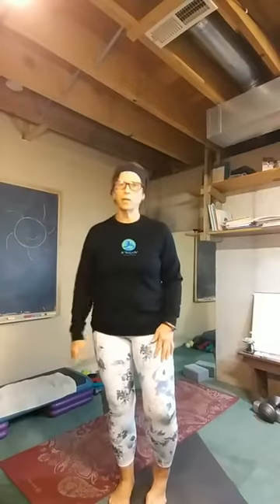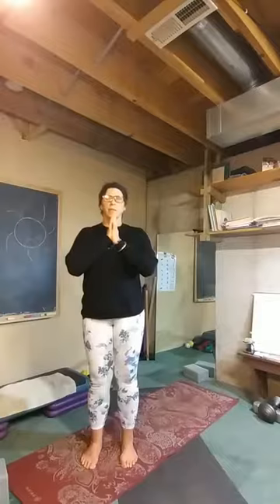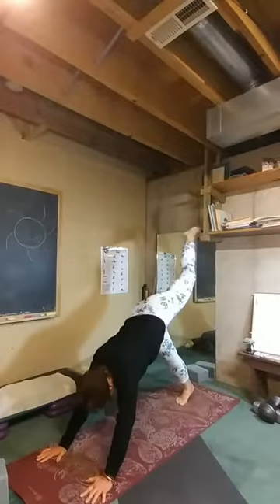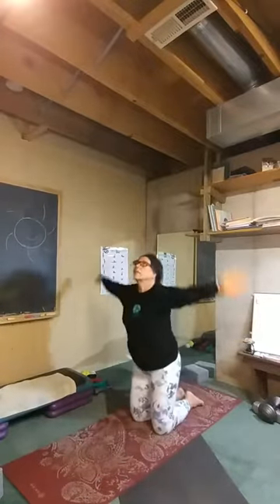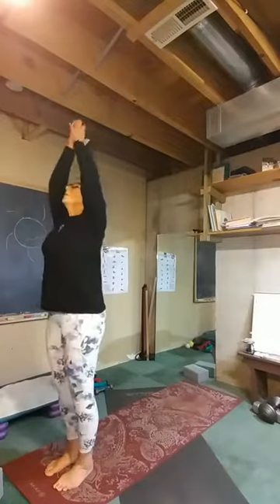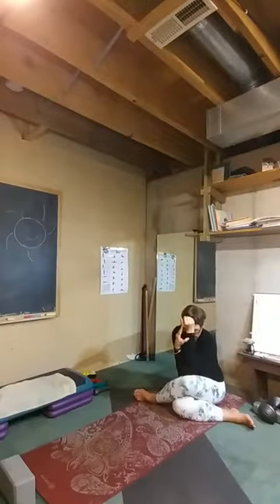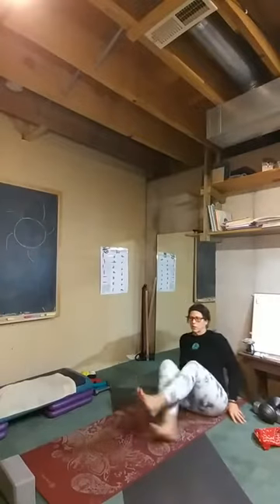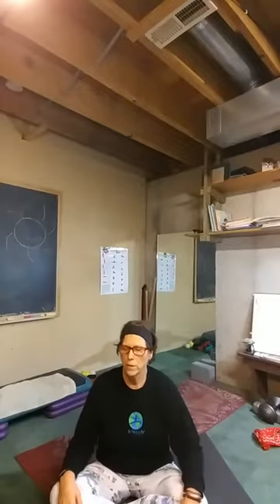Winter Solstice Yoga Flow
Move through change to help free your mind to set intentions this time of year.  Prepare for winter and the new year.  Block might be handy